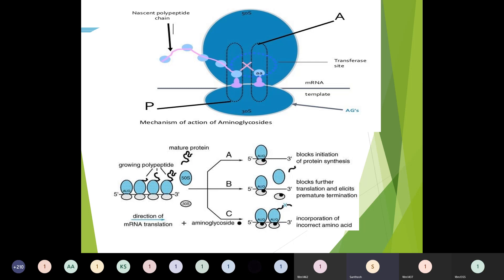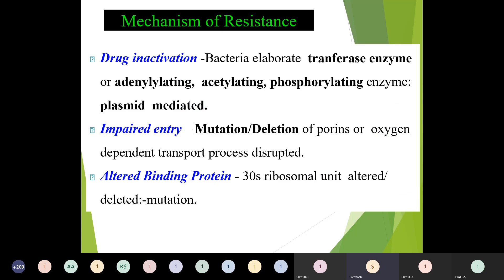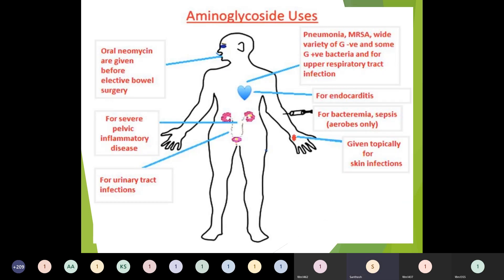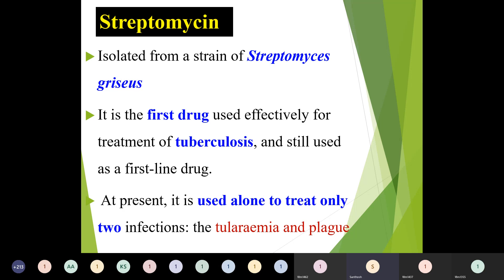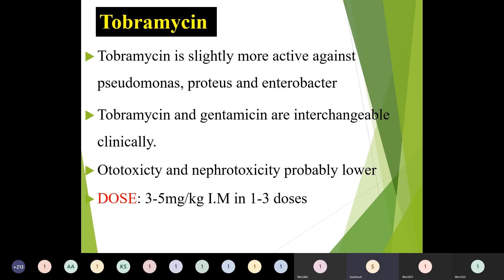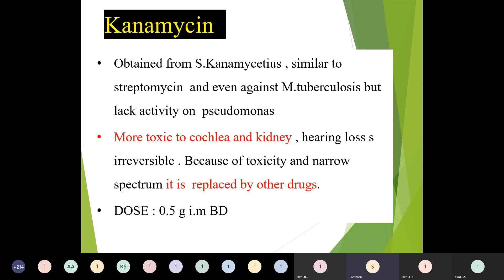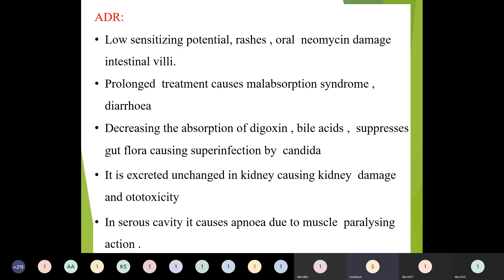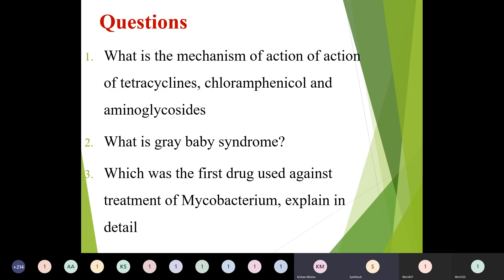Aminoglycosides | Pharmacology | Dwajani S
Subject Name : Pharmacology
Topic Covered : Aminoglycosides
Delivered by : Dwajani S